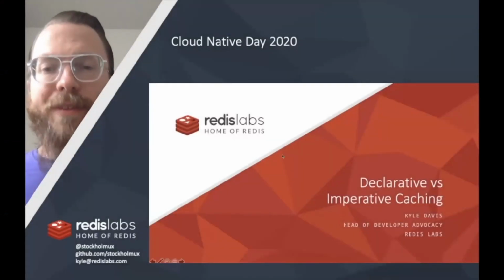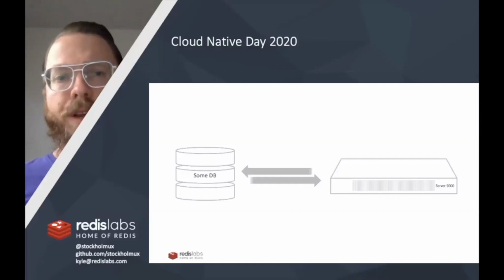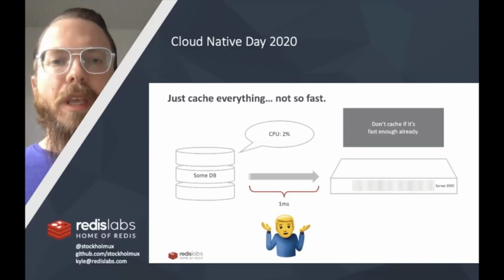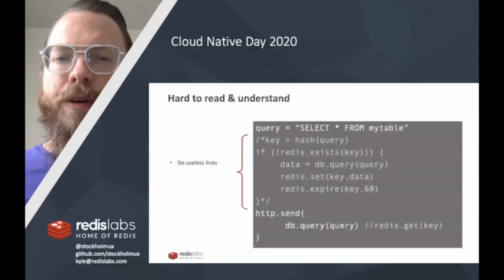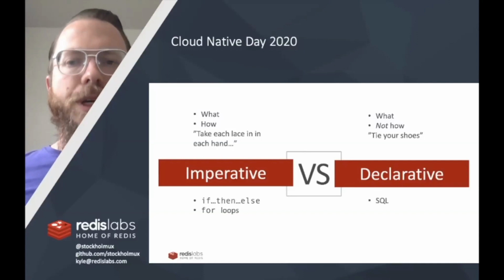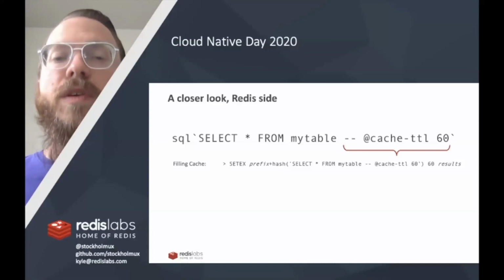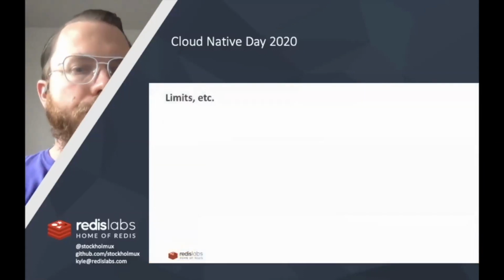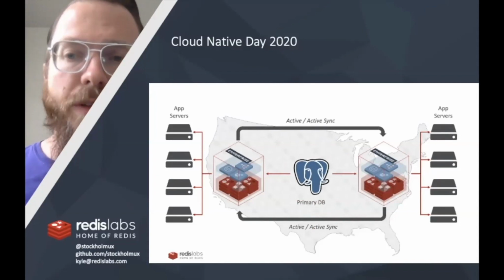Declarative vs Imperative Caching by Kyle Davis at Redis Labs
STOP! Don’t over complicate caching. Throw away the custom application logic and learn to approach caching declaratively.

The concept of caching is not complicated: store the results of a query for a short period of time in a fast storage engine so you touch the slow and/or expensive database less. This simple concept often hides application level complexity as not all queries should be cache. Deciding what to cache and what not to cache depends on many factors: - Will there be a performance benefit? Already short running queries may have negligible or even negative performance impacts when cached. - Are slightly stale results acceptable? Your application or users may be able to tolerate an out-of-date response for non-critical pieces but require as near to real-time as possible for others. - Does the query pollute your cache? A highly varied query pattern may result in your cache being overrun by data that provides little utility.

These issues lead to two conclusions: 1) You can not universally cache all queries, 2) You need to be able to toggle caching of queries for testing and profiling purposes.

Unfortunately, most application-level caching libraries take an imperative approach to caching - the application developer needs to implement some sort of flow control to determine a given query should be cached. For each query that needs to be cached this has to be uniquely implemented. Even if this a simple, abstracted library, it requires thought and creates a surface area for bugs and mistakes.

An alternate approach is to work declaratively - your actual application logic is unaffected by the caching (or not) of a query, you only need to notate the query itself to dictate the caching.